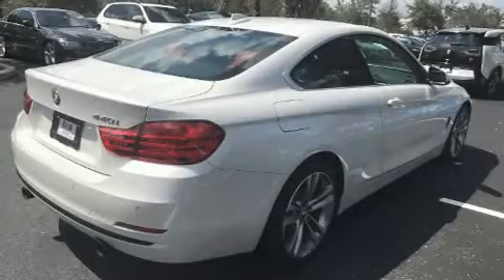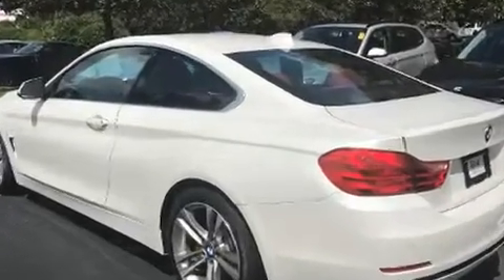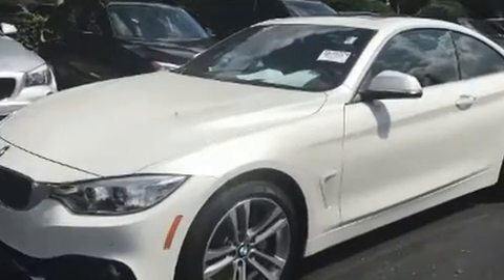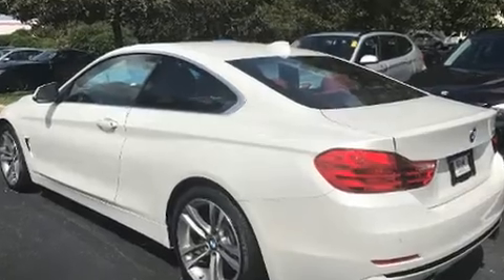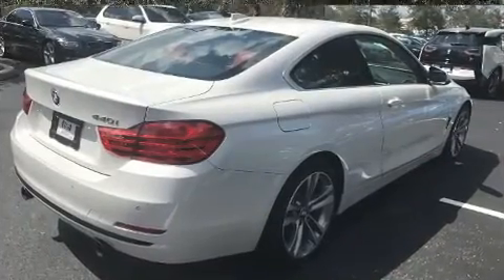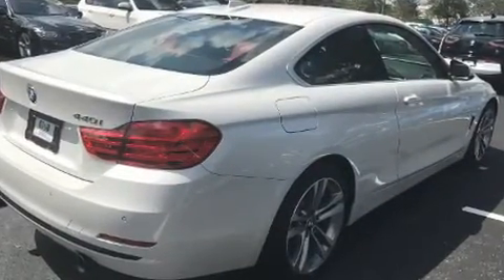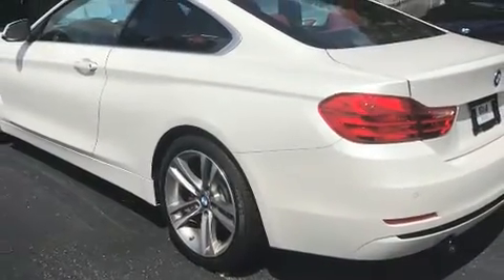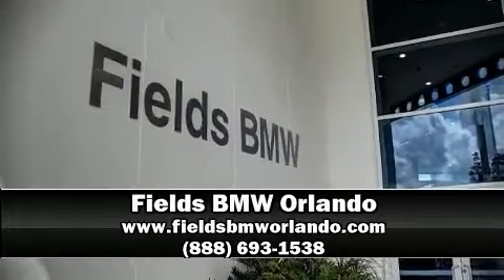2017 BMW 4 Series 440i in Winter Park, FL 32789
Here's a great deal on a 2017 BMW 440i With less than 10,000 miles on the odometer, this car combines world-recognized style and capability with practicality and plenty of verve on the road! BMW made sure to keep road-handling and sportiness at the top of it's priority list. Under the hood you'll find a 6 cylinder engine with more than 300 horsepower, and for added security, dynamic Stability Control supplements the drivetrain. A turbocharger is also included as an economical means of increasing performance. Top features include air conditioning, a trip computer, an automatic dimming rear-view mirror, automatic dimming door mirrors, front bucket seats, power door mirrors and heated door mirrors, remote keyless entry, and cruise control. With high intensity discharge headlights illuminating your path, you'll always appreciate maximum visibility. For drivers who enjoy the natural environment, a power moon roof allows an infusion of fresh air. You and your passengers will enjoy the stereo system, which includes a CD player with MP3 capability, steering wheel mounted audio controls, and 16 speakers, providing excellent sound throughout the cabin. Safety equipment has been integrated throughout, including: dual front impact airbags with occupant sensing airbag, front side impact airbags, traction control, brake assist, anti-whiplash front head restraints, a panic alarm, an emergency communication system, and 4 wheel disc brakes with ABS. You'll never lose visibility with rain sensing wipers, which activate automatically when the drops start to fall. This vehicle has achieved Certified Pre-Owned status, by passing BMW's rigorous certification process. Our team is professional, and we offer a no-pressure environment. We'd be happy to answer any questions that you may have. Stop in and take a test drive!